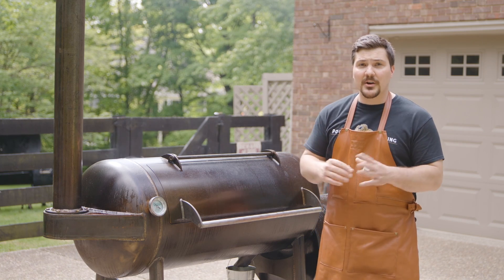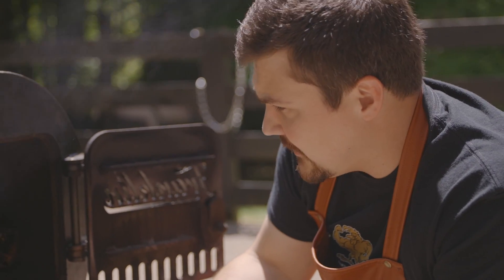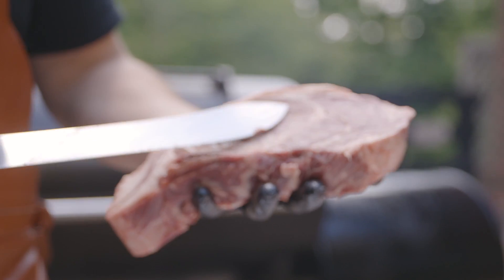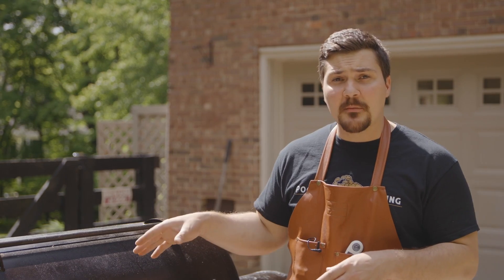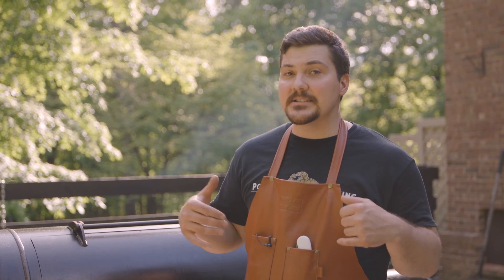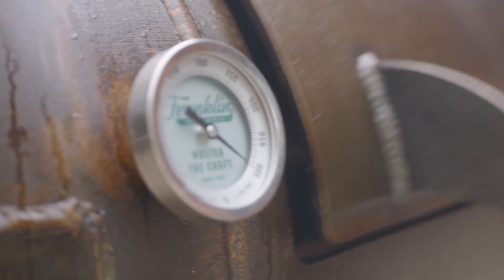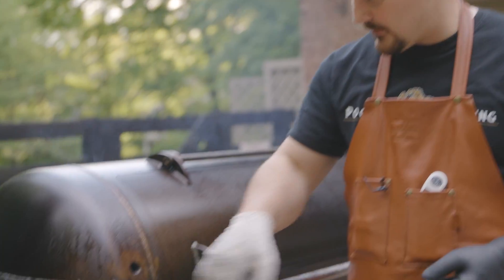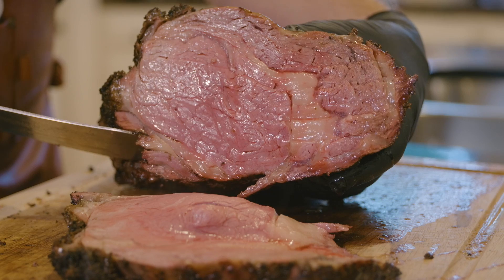Franklin BBQ Pit: Best Way to Cook Prime Rib? | Mad Scientist BBQ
In this video I make juicy prime rib on the Franklin Barbecue Pit.